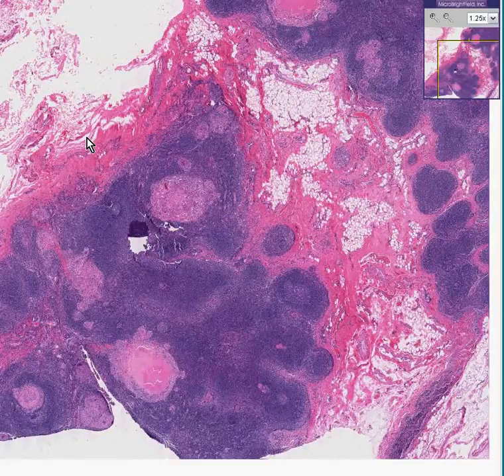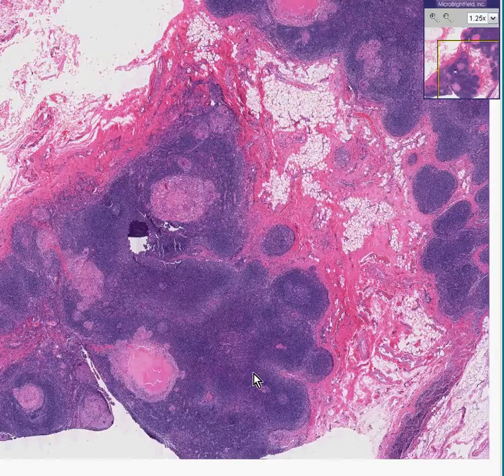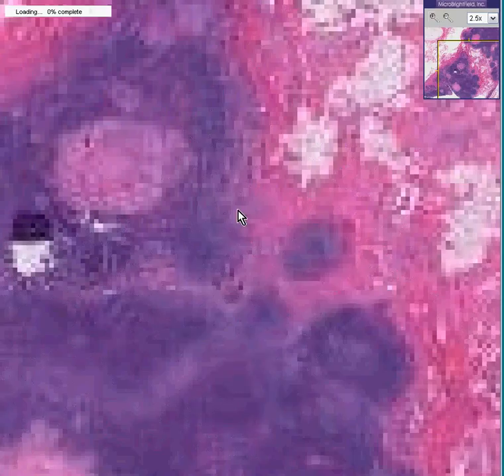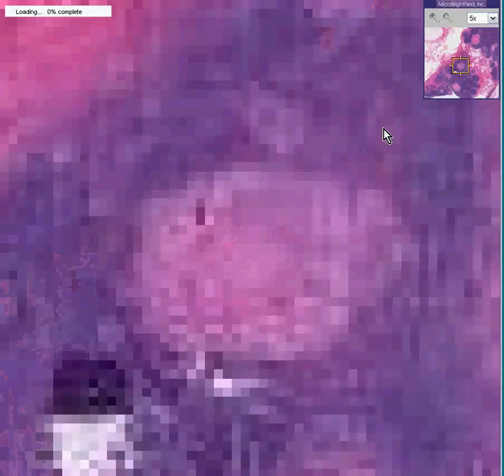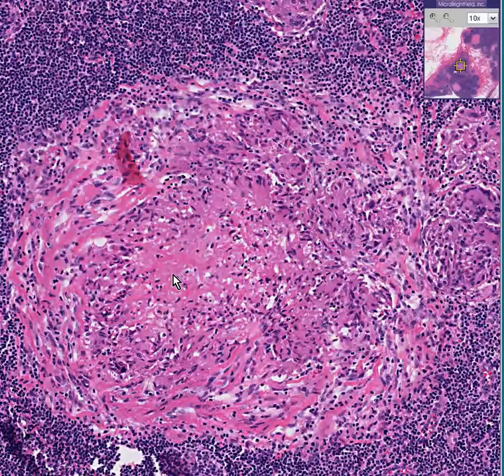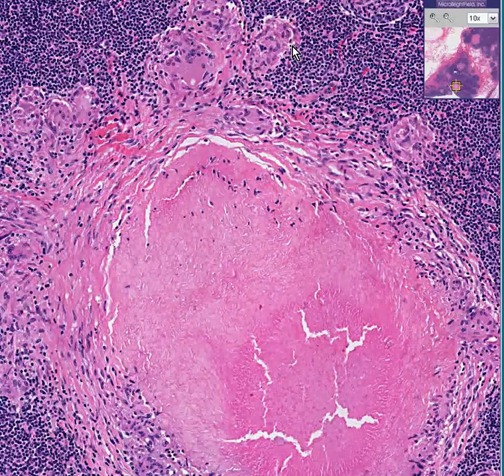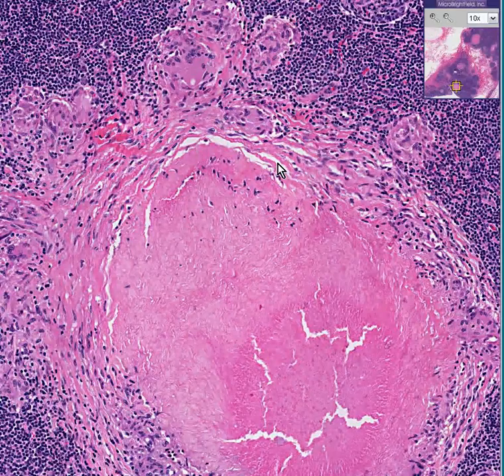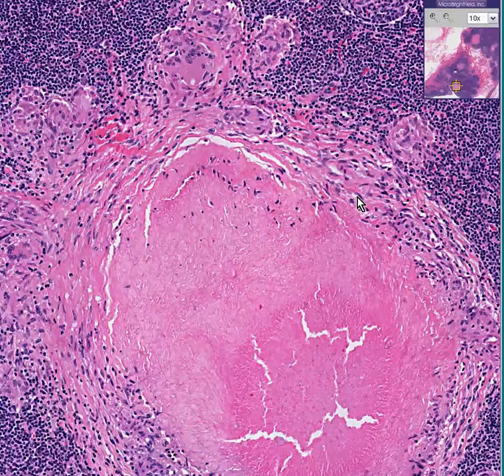Histopathology Lymph node --Tuberculosis